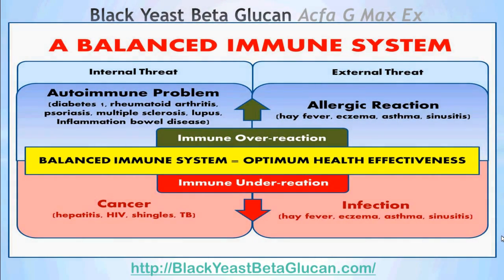Black Yeast Beta Glucan Product Review Black Yeast Beta Glucan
: Black Yeast Beta Glucan Product Review

Black Yeast Beta Glucan is manufactured in Japan and imported to Malaysia. Black yeast beta glucan is approved as food supplements by the Ministry of Health, Malaysia. It is the latest beta glucan product in the Malaysian market.

Black yeast beta glucan is packaged in box of 30 sachets, each sachet containing 15g of the product in gel form. The gel is chosen for the black yeast beta glucan product for good reasons:

1. Easy consumption without water,
2. Rapid absorption ny the intestine,
3. Completely natural without flour, preservatives, coloring, flavoring and additives,
4. No high temperature was used in the production to avoid loss of nutrients, and
5. Can also be taken with one's daily meal.

Though black yeast beta glucan has been classified as food supplements in Malaysia, it is backed by intensive solid research in Japan. Professor Takeo Hasegawa, a radiation specialist at the Suzuka University of Medical Science in Japan, has been investigating the properties and power of black yeast beta glucan.

Professor Hasegawa summarizes black yeast beta glucan as powerful immune functions stimulator. It can also perform cellular repair and rejuvenation. Furthermore, black yeast beta glucan is also an antioxidant.

Black yeast beta glucan is not just an interesting substance for research in the laboratory. It is being used by doctors to treat cancers and terminally ill patients. The director of Hosoi Dermatology Clinic in Japan, Dr Mutsutaka Hosoi, has been giving treatment to terminally ill patients for more than 7 years. Dr Hosoi uses the very same black yeast beta glucan in cancer therapy.

According to Dr Hosoi, "Cancer cannot be treated with the 3 major methods, namely, surgery, anti-cancer drugs (chemotherapy) and radiation therapy. Dr Hosoi highlights that immunity of the body can affect cell growth. When immunity is weakened, cells can mutate, leading to formation of cancer cells. If, however, the immunity is boosted using black yeast beta glucan, cancer cells formation can be prevented.

Black yeast beta gucan is known to be effective in regulating both over-reactive and under-responsive immune functions, restoring the immune system to a balanced immune system. As a result, black yeast beta glucan can deal with autoimmune problems, allergic reaction, cancer and infection.

While beta glucans can come from various sources such as barley, oats, mushrooms and yeasts, black yeast beta glucan has the widest spectrum of benefits compared to the beta glucans from other sources. Therefore, black yeast beta glucan can be considered to be the most superior among the common sources of beta glucan.

Beta glucans has been researched since 40 years ago while black yeast beta glucan benefits were discovered 30 years ago and has been studied in depth in recent years.

Please note that the maker of this video may be compensated financially as a consequence of your actions or decisions upon watching the video.